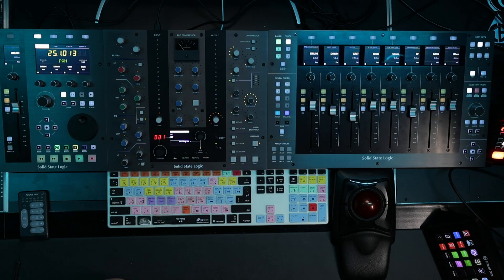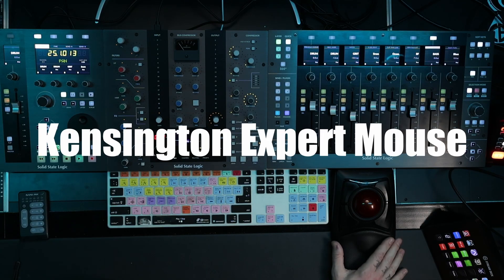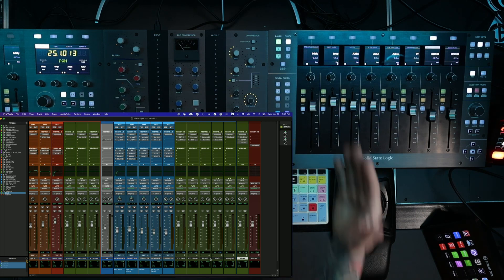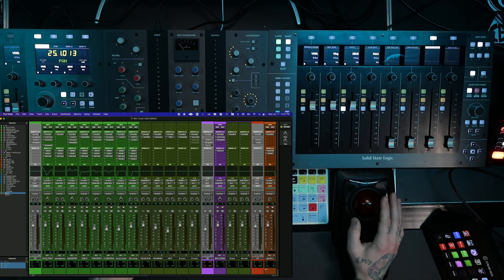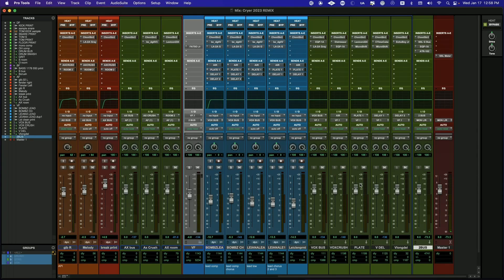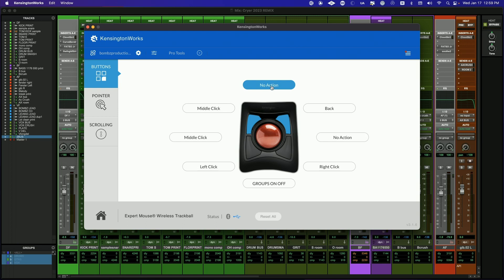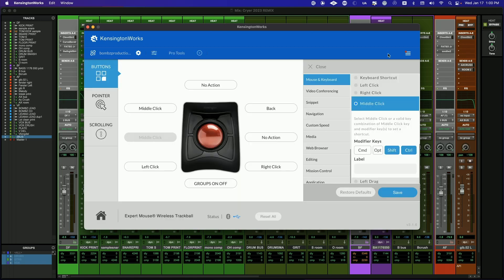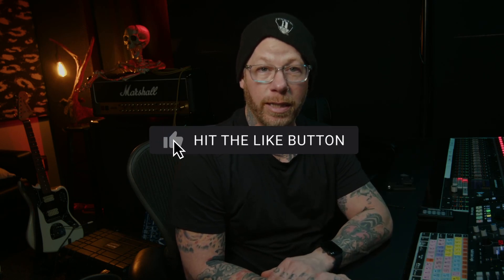SSL UF8 and UF1 Track Selection Workflow Hack (Pro Tools)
In this video I show you how I programmed my mouse to make track selection in Pro Tools trigger my SSL UF8 and UF1 jump to said selection.

SHOP THE VIDEO:
SSL UF1 Single Fader DAW Control Surface with Transport
Solid State Logic UF8 Advanced DAW Controller
UC1 Plug-In Control Surface, Channel Strip & Bus Compressor
Pro Tools
Kensington Expert Mouse

Hey, we’re RPMusic Studios, a real-life Recording Studio on the beautiful Eastern Shore of Maryland.

YOUTUBE STUDIO SET-UP:
Cameras Used:
Blackmagic 6K Pro
Blackmagic 6K
Canon R5
Canon R50
Blackmagic Atem Mini Pro Iso
MICROPHONES:
Shure SM7B
AUDIO INTERFACES:
UAD Apollo 16x
UAD Apollo Twin
UAD Apollo Solo
COMPUTER:
Apple Mac StudioM2 Ultra
Apple MacBook Pro M1
LIGHTS:
Aputure LS 300x Bi Color LED Moonlight V mount
Amaran COB 60 D S Daylight LED
Amaran P60c RGB LED light Panel
Nanlite PavoTubeII 15 C RGB LED Tube
This is at no additional cost to you and it helps us fund this channel and bring you more helpful content. We only recommend products that we personally use and love. Thank you for your support!